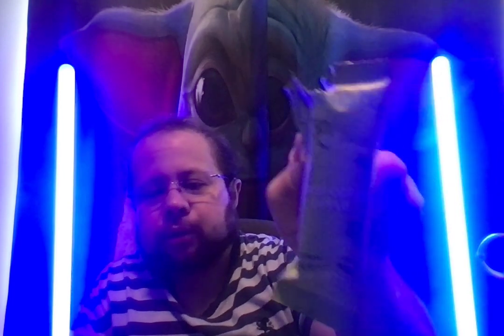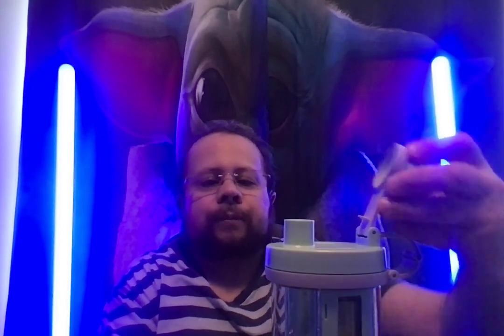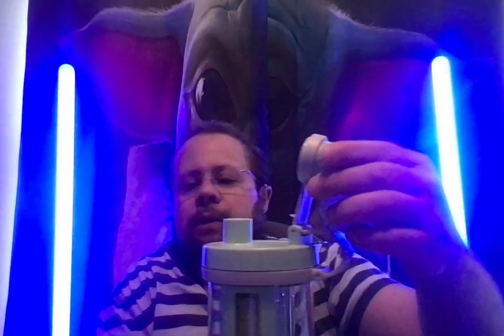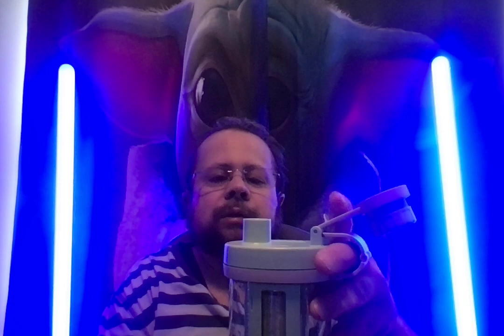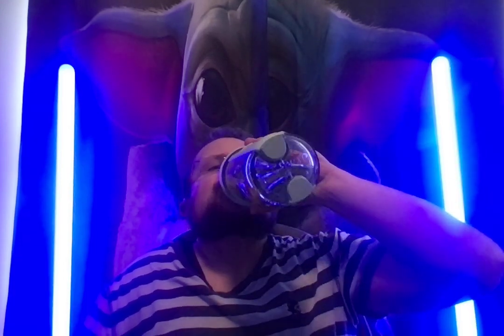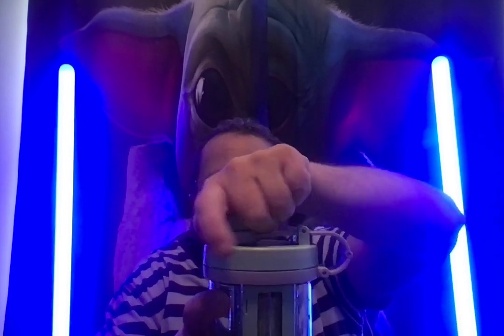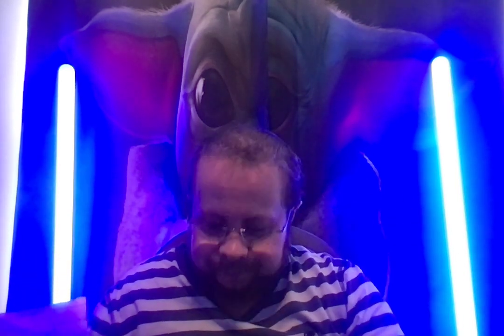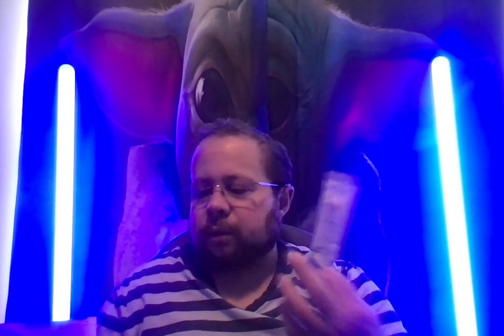Honest Selah Water Bottle Review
Need to drink more water?  I know I do.  In this video I give my honest option o. this water bottle.  Ultimately I think its a good water bottle to help anyone reach their daily intake of water.